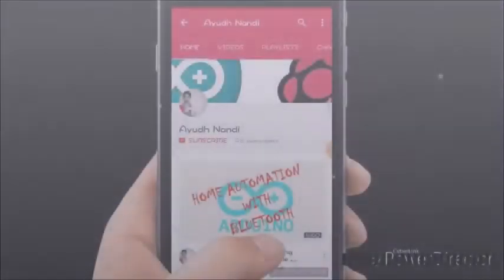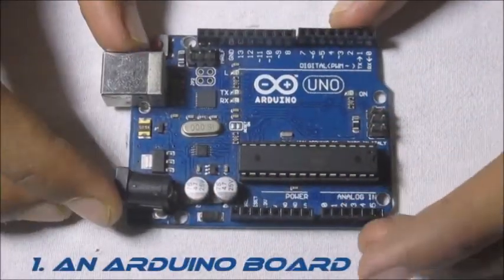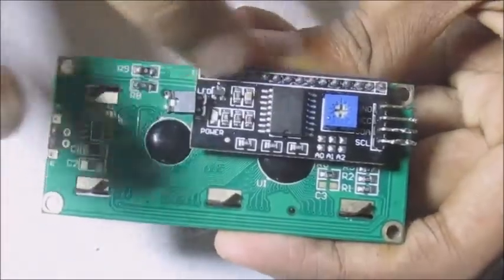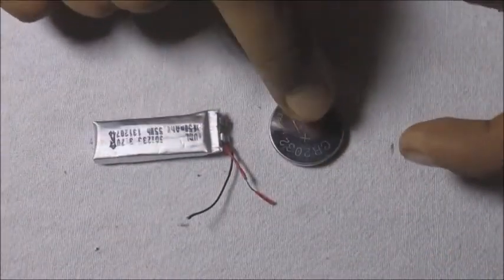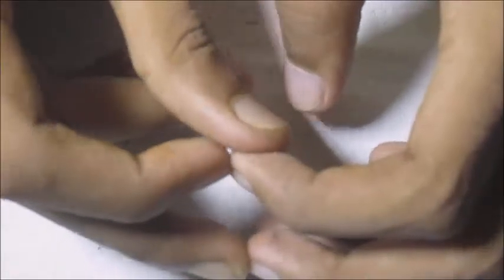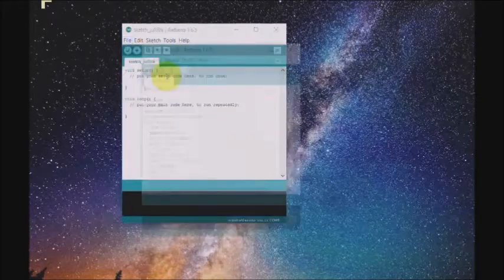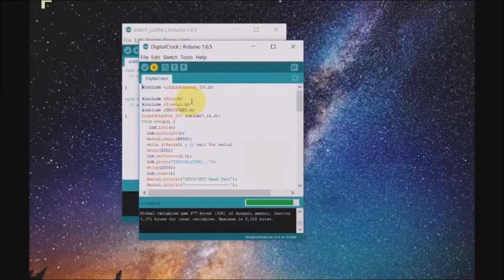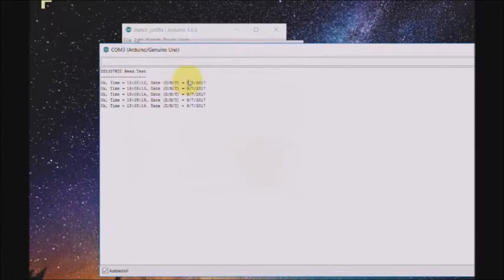||Digital Clock Using Arduino || TINY i2C RTC MODULE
Hi there,
This is Ayudh.

In this video, I will be walking you through the step-by-step procedure of making a "DIGITAL CLOCK"  using ARDUINO and an RTC module.

If this video really helped you, make sure to hit that "LIKE"👍 👍 button.

Also, make sure that you ""SHARE"" this video so that it helps others out as well.

The List of Components

1. An arduino
2. An RTC module
3. An lcd module
4. An i2c Module (optional)
5. A 3.7v Li-ion battery

LIBRARIES

Regards,
Ayudh™️